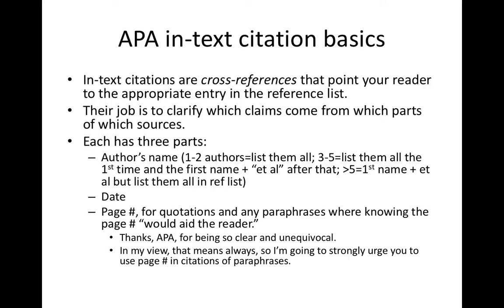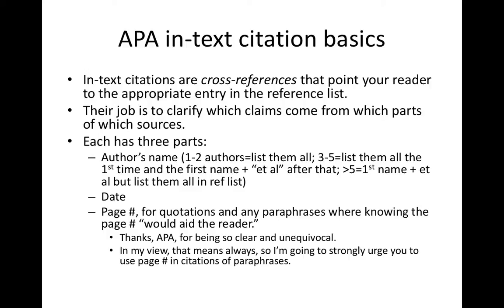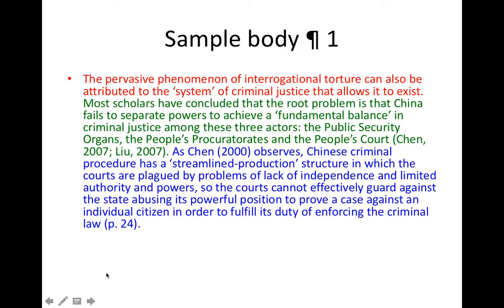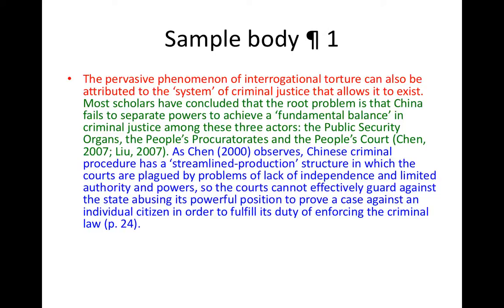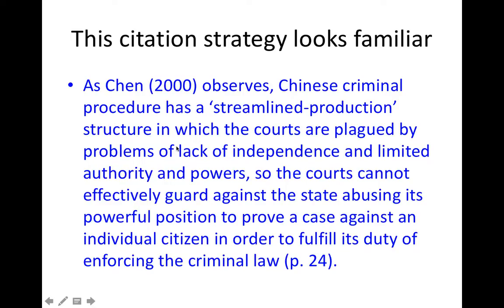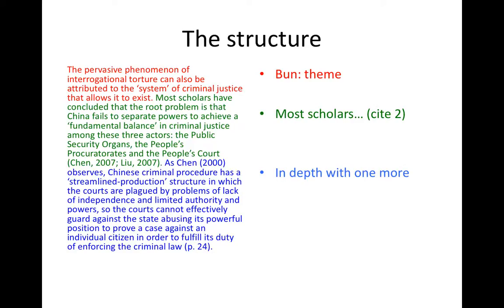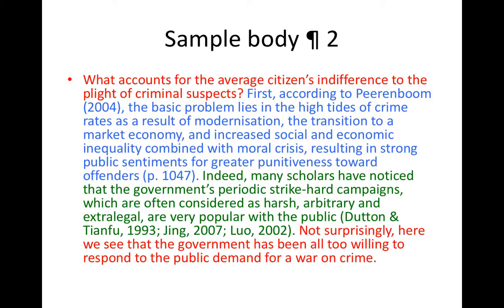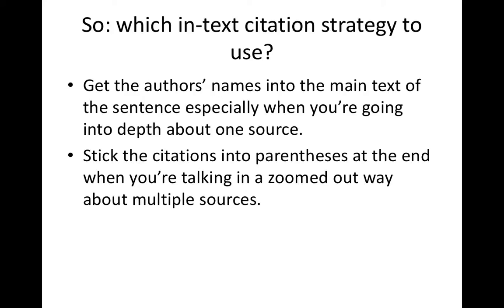lecture 5 part 2